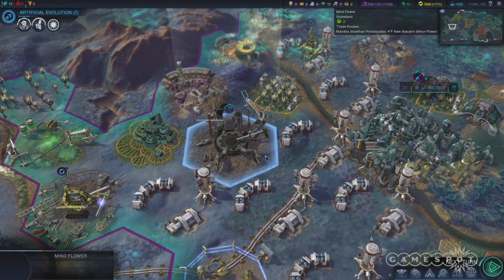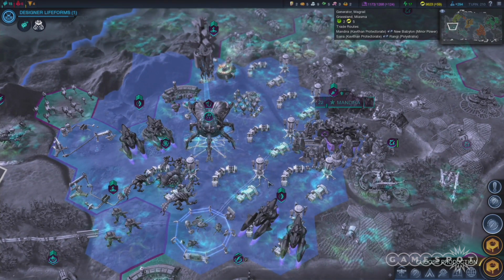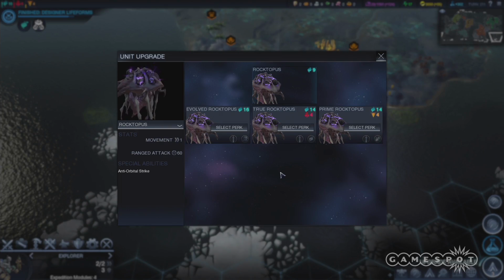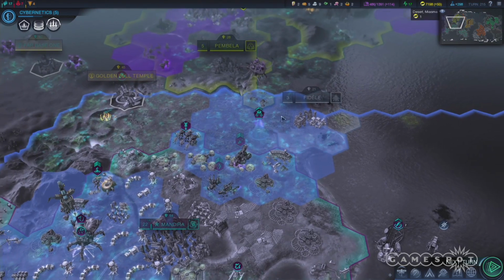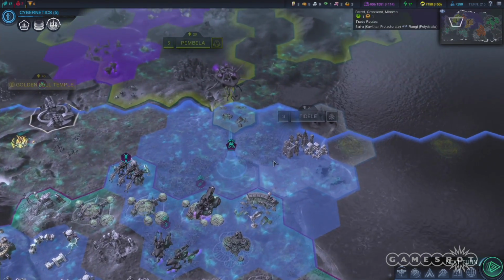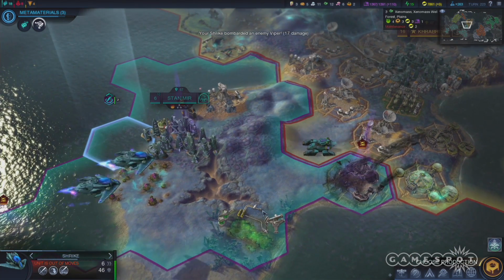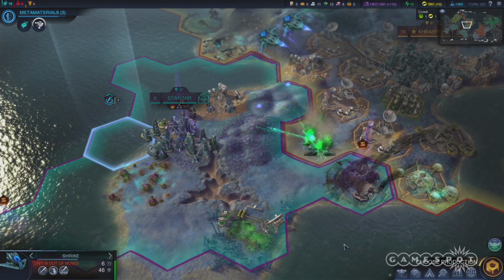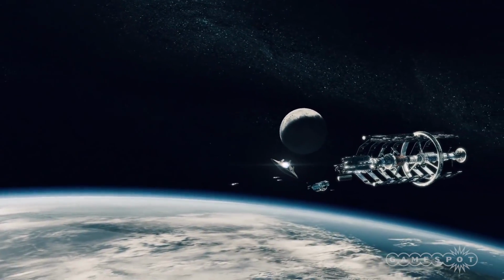How To Win a Harmony Victory - Civilization: Beyond Earth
Chris breaks down the intricacies of achieving harmony with the planet while dominating your opponents.